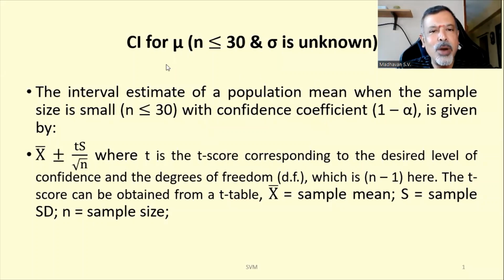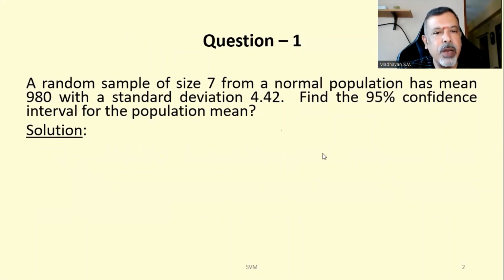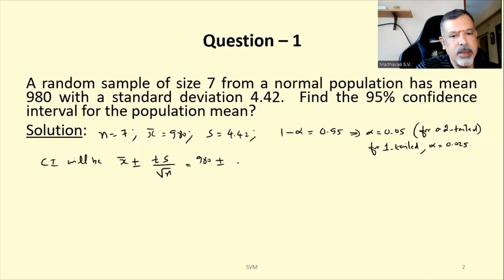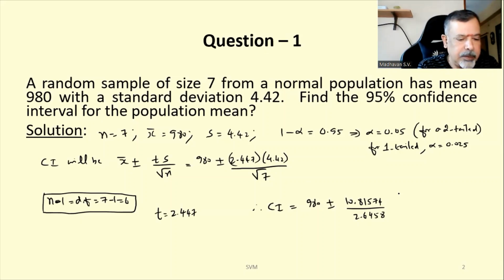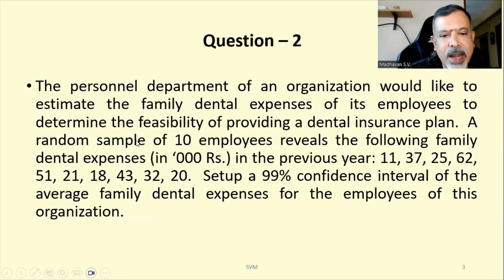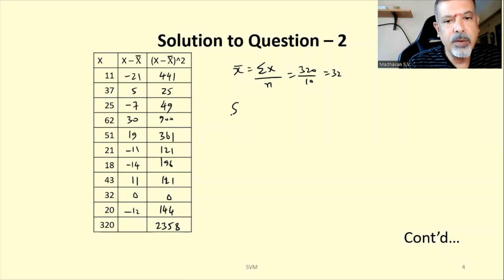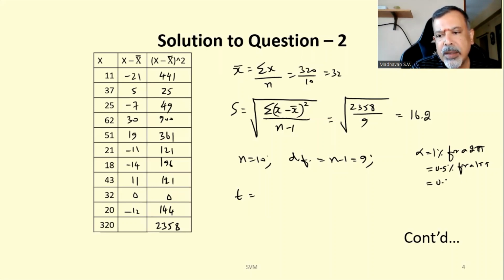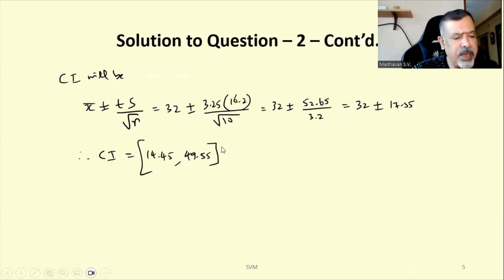2 - CI for pop. mean for small sample when pop. SD is unknown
How to find the confidence interval for a population mean considering small sample and the population standard deviation is unknown is addressed in this video with some numerical examples.